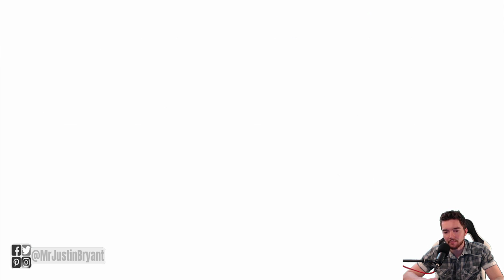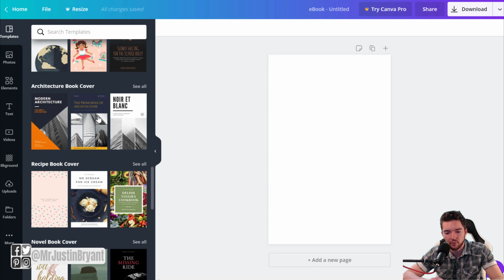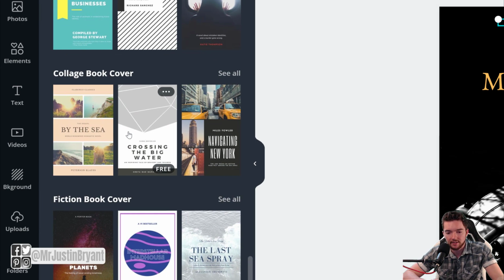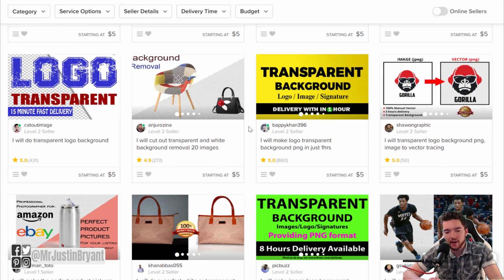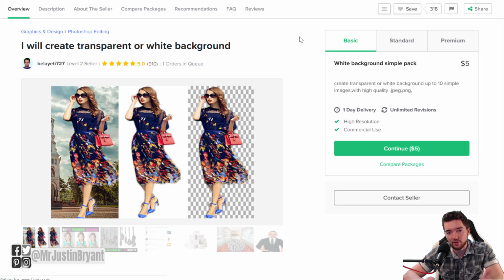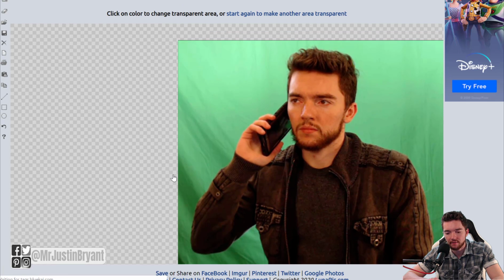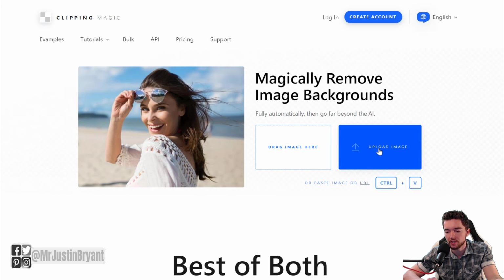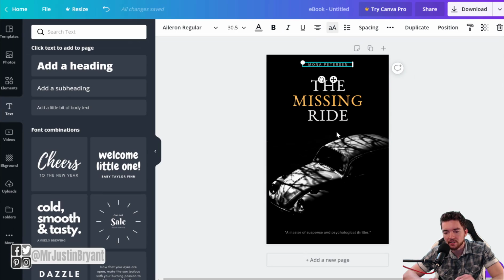Easy Online Business Idea for Beginners with No Money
Here is an easy online business idea that's great for beginners with no money to invest. for video notes, related content, tips, and helpful resources mentioned.